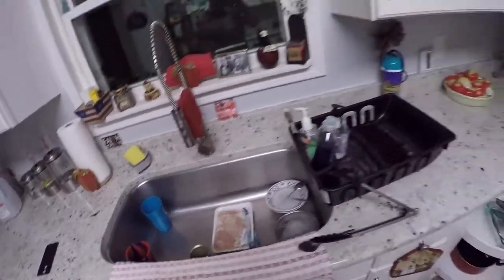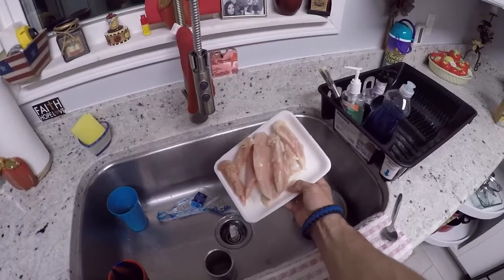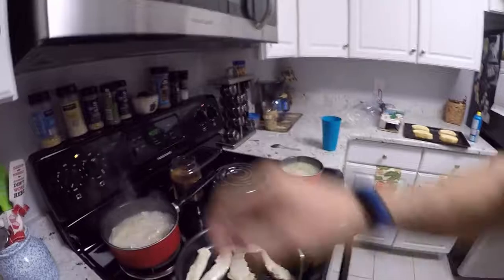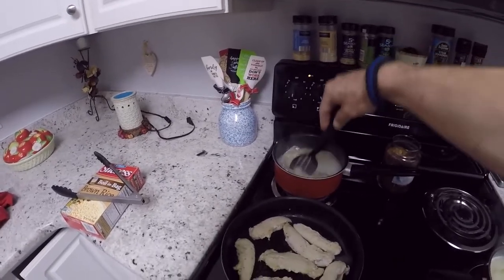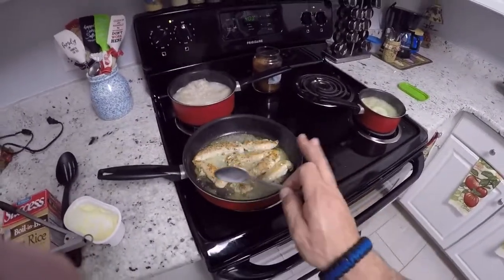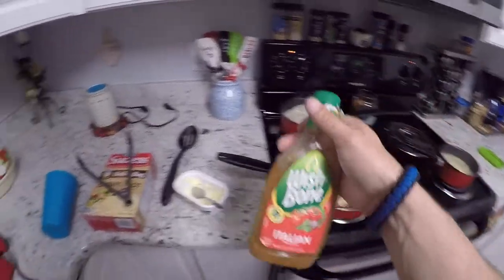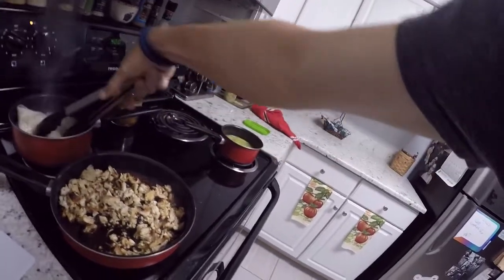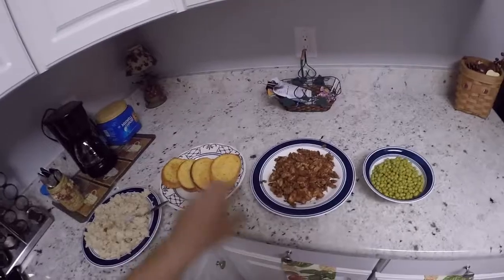Cooking With A-Tech^pcs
well its time for dinner... so I just put something together and decided to film it .. enjoy